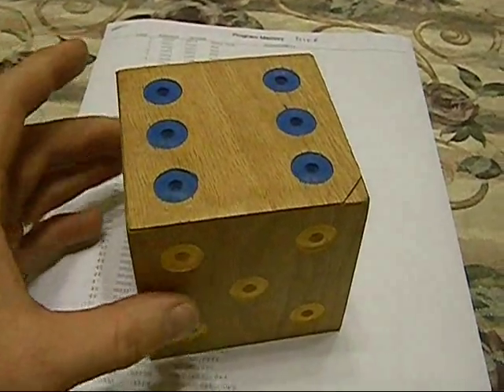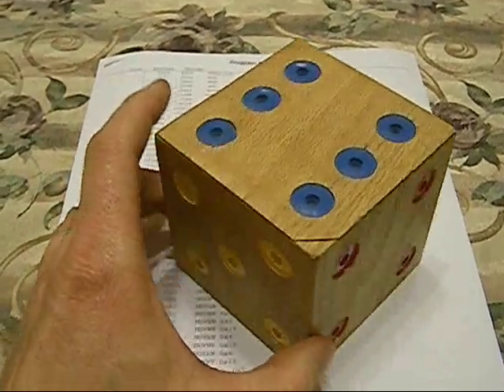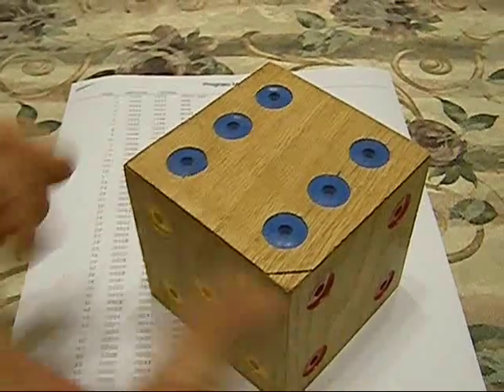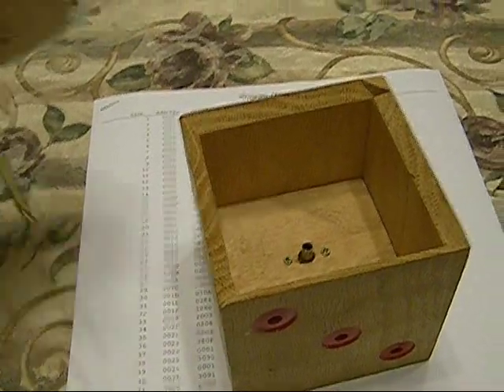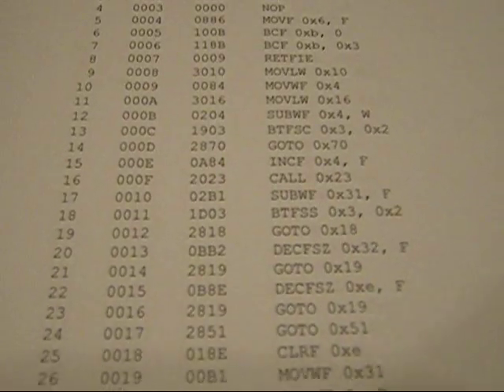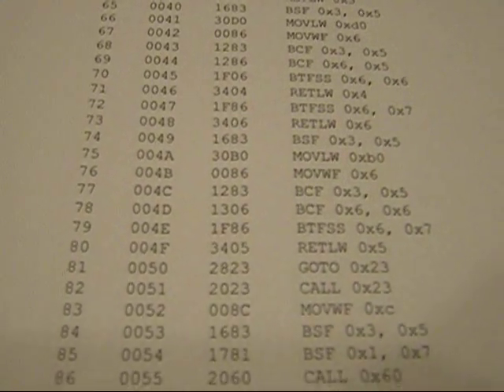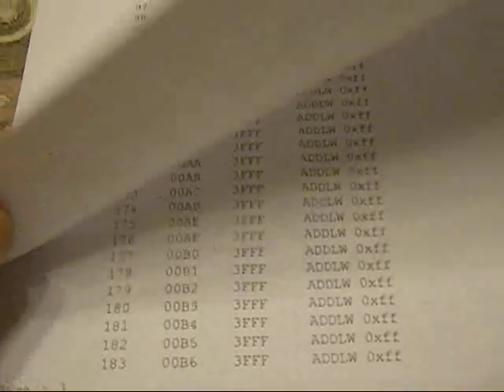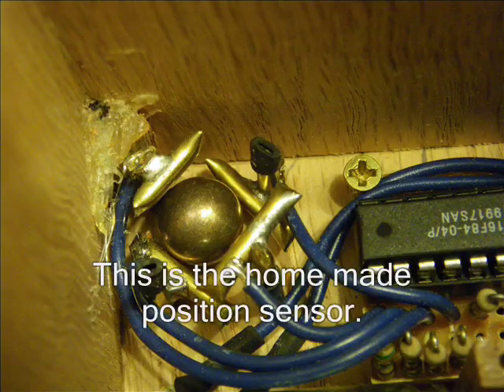Secret dice box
Okay it's actually a die (singular form), but a secret die box would sound just too weird. Anyhow this project uses a bit of woodworking, which I lacked in skill and it shows, as well as some electronics building using a PIC 16F84 microcontroller from Microchip. Really, you could use any micro controller because this project takes only 5 I/O ports and 128 instructions of code. Which I must apologize for, you see . . . I lost my code somewheres in the last 11 years so all I had to present to you fellow PIC project hobbiests is what I could pull from the chip itself so needless to say that all of my remarks are missing as well as the normal clutter that usually is included. But anyhow if you want to use the code then you will have to decipher that muck. I used a variety of different solenoids for my projects and these are just two examples to give you your own ideas. The position sensor is made from brass tubing and the little gold ball that makes contact is actually a gold plated bead that I found at a craft store. The dice ran on the same batteries for about 7 years or so, but that really depends on how often it is used.